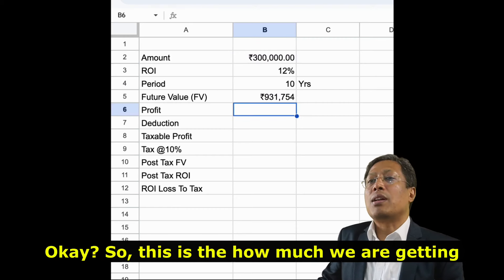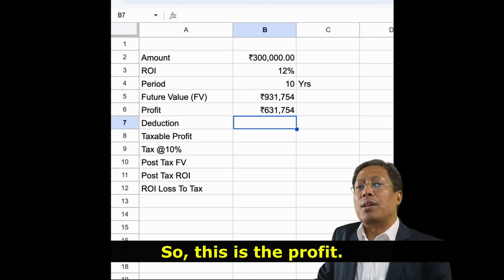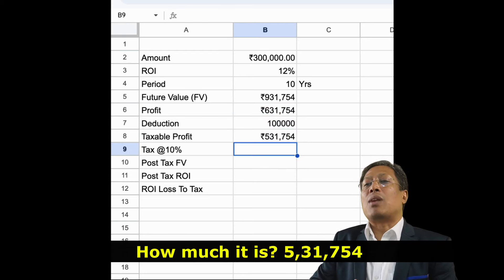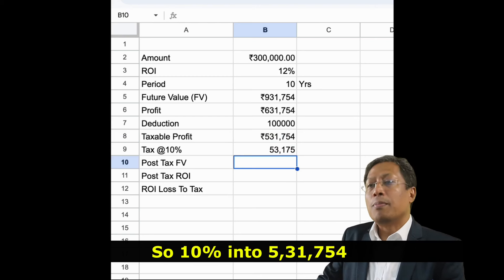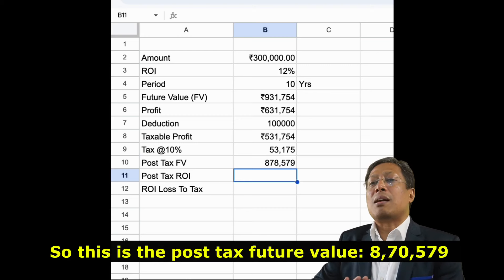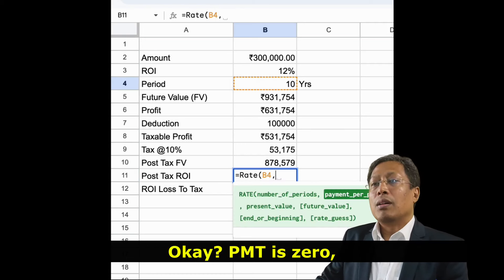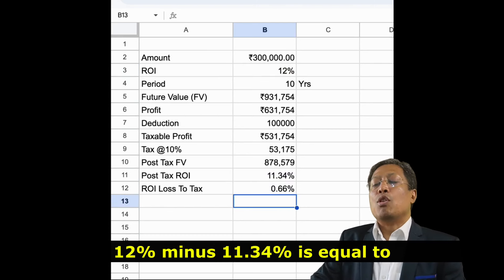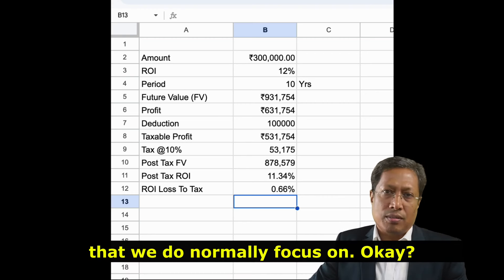TAX on Mutual Funds | No Brainer Crores Planners | Utpal KC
To learn more about our Crores Planners Course
- How To Achieve Financial Freedom Without Big Income
(One of the most scientific personal finance courses)